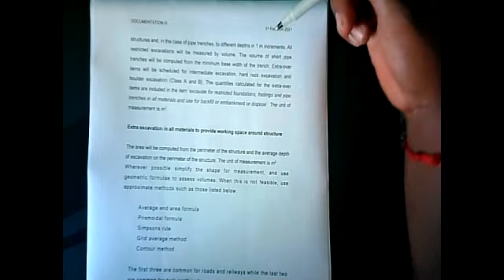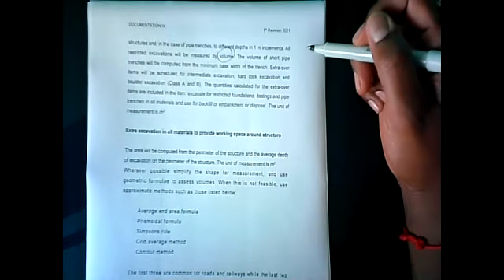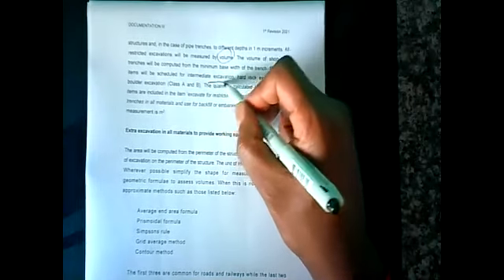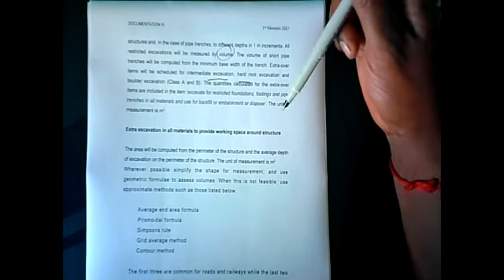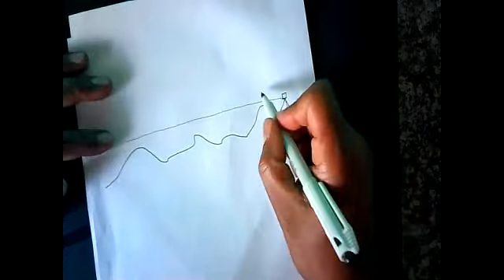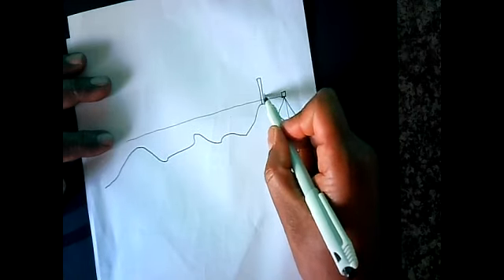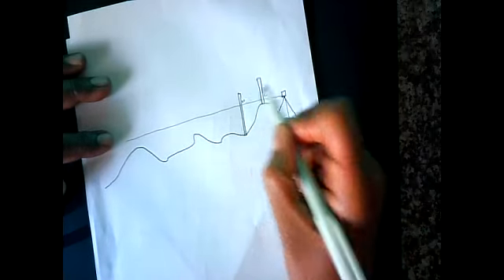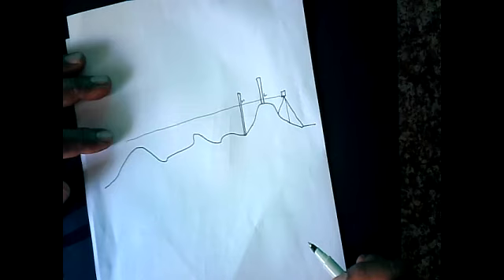Page 49 to 55